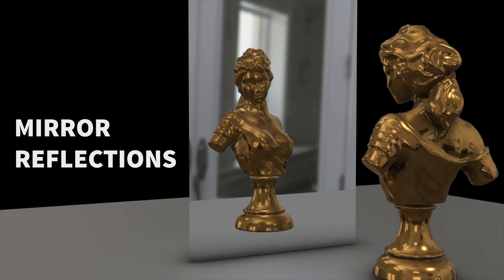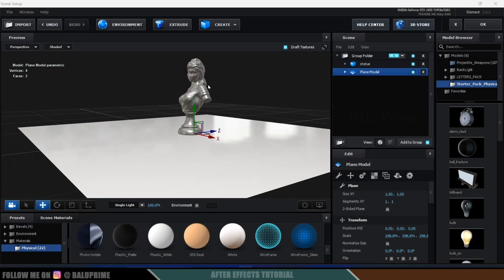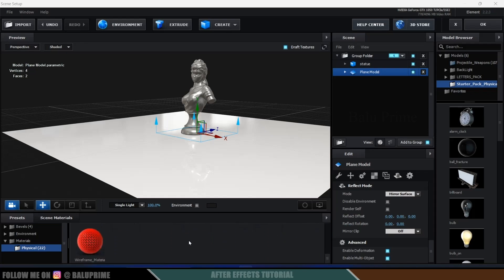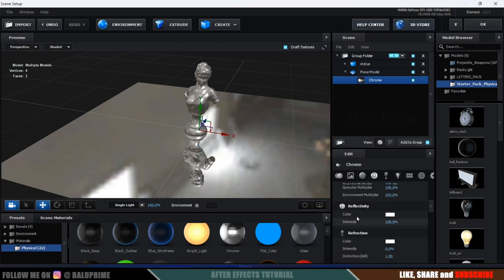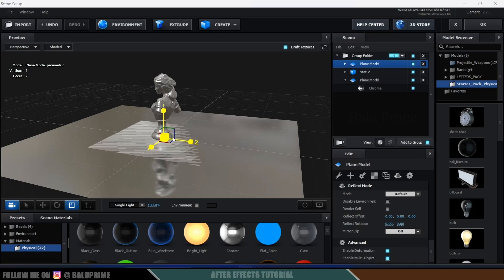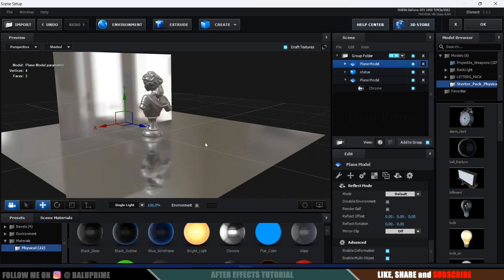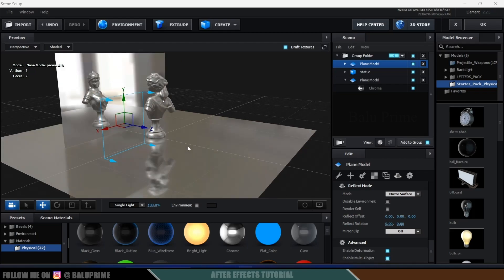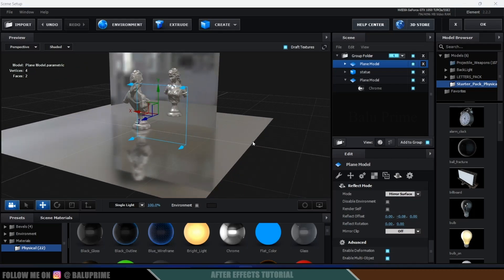Add Mirror Reflections in Element 3D | After Effects tutorial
In this video, I will show how to add reflections in Element 3D. Hope it will be useful.